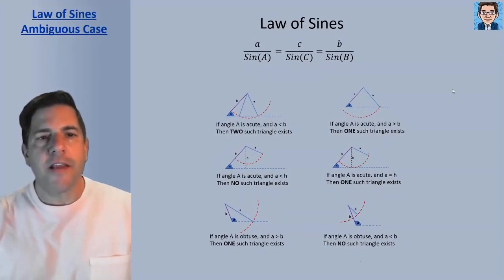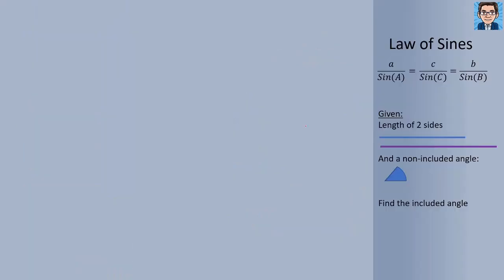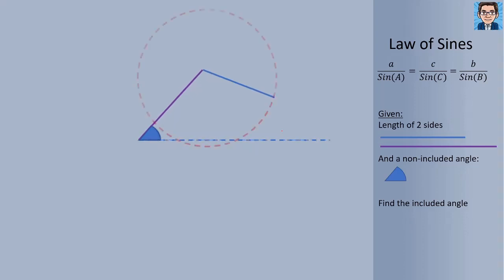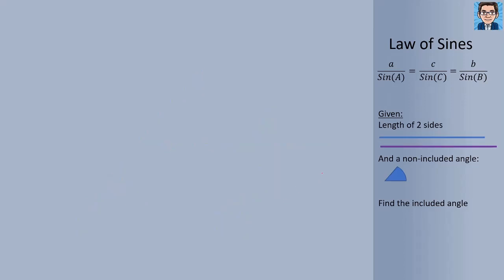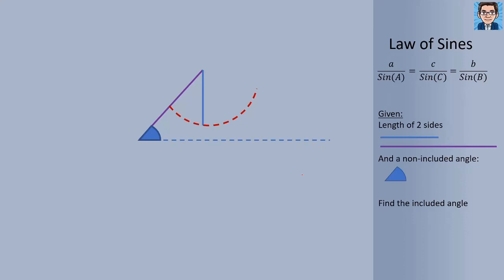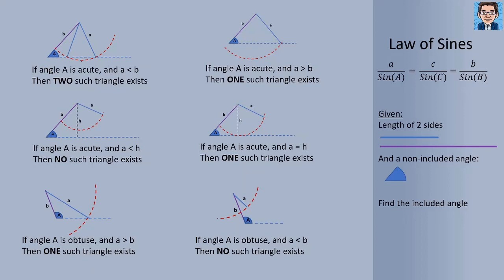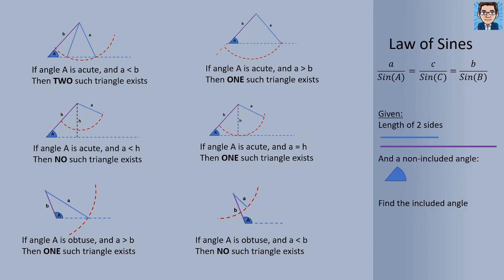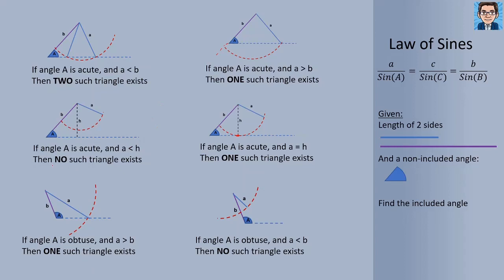Law of Sines Ambiguous Case and No Solution.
This video takes a look at the ambiguous case of the law of signs where you have two solutions or no solution and provides a visual representation to help understand when those situations exist.